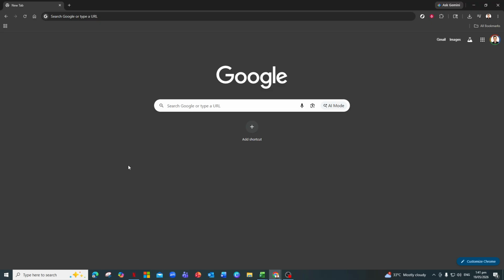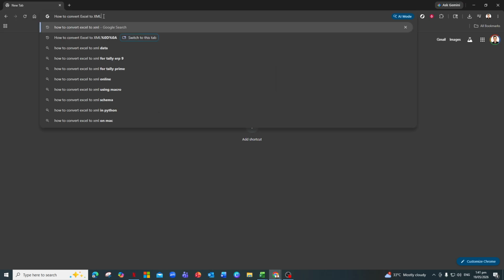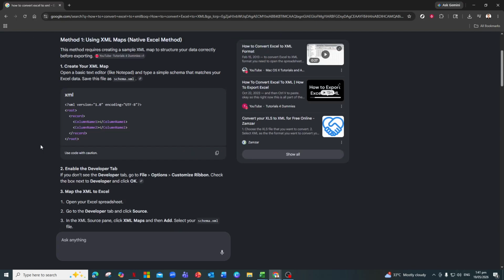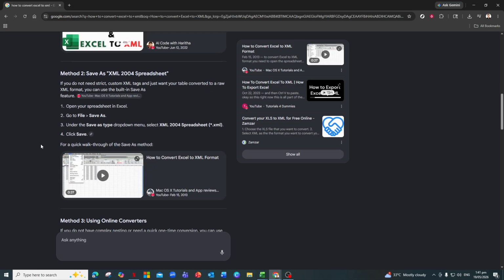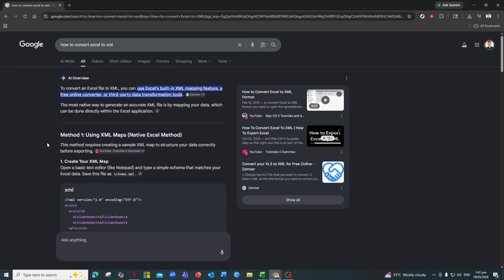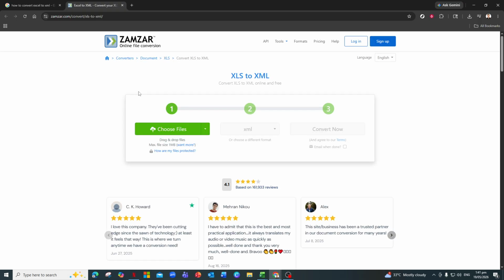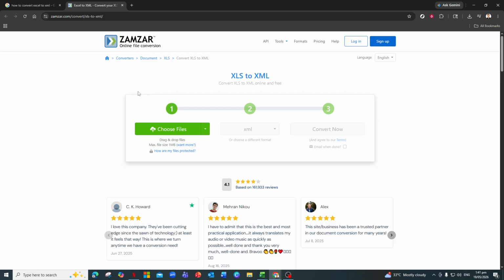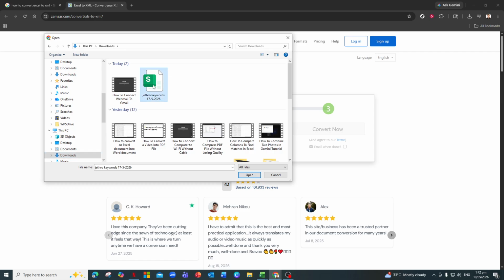Are You Converting Excel to XML Wrong? Here is the Right Way.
🚨 **How to convert Excel to XML -TRY THIS!** 🚨

Or **

### 🚀 Web Hosting

Learn how to convert Microsoft Excel files to XML step by step in this easy tutorial. Discover how to save Excel spreadsheets as XML files for data exchange, website uploads, system integration, and database use. Perfect for beginners, office users, developers, and students working with structured data.

In this tutorial:
✔ How to convert Excel to XML
✔ How to save spreadsheets as XML files
✔ How to export Excel data correctly
✔ Understanding XML file format basics
✔ Tips for avoiding XML conversion errors

Learn how to convert Excel to XML step by step. Discover the easiest way to turn your spreadsheets into structured data files.

In this tutorial, you’ll learn how to use a web-based tool to convert Excel to XML files quickly. We will walk through the entire process, starting from searching for the right conversion tool to uploading your Excel spreadsheet and downloading your final output.

Understanding the XML file format is essential for anyone working with system integration, website uploads, or database management. This data conversion method is perfect for beginners, students, business users, and developers who need to move data between platforms without complex software.